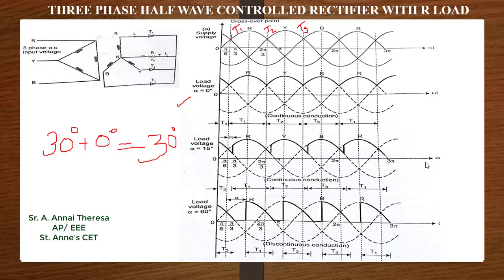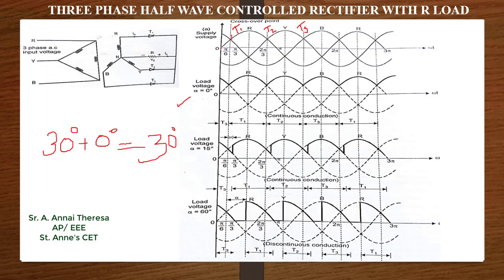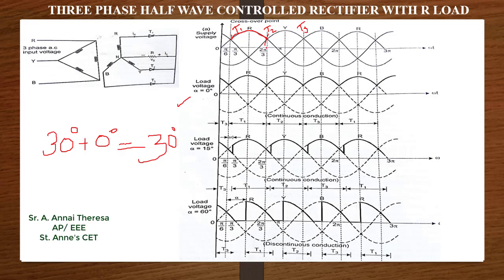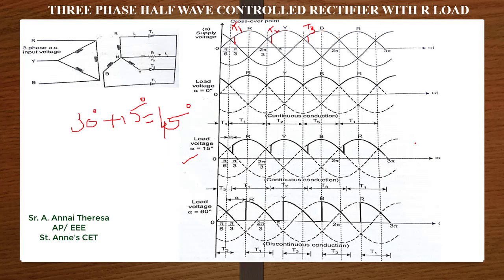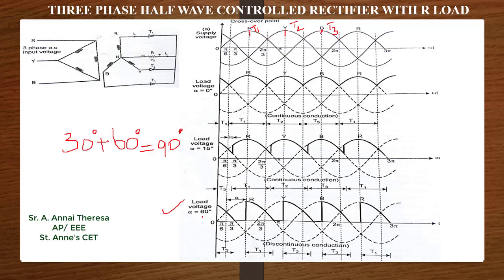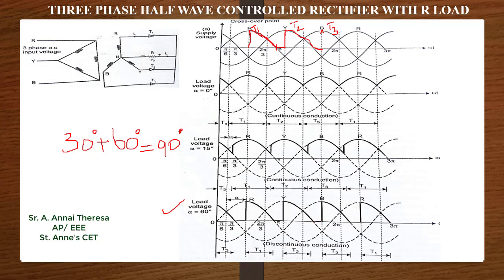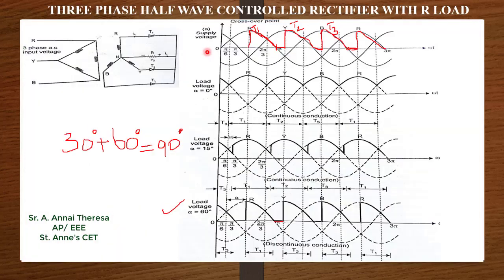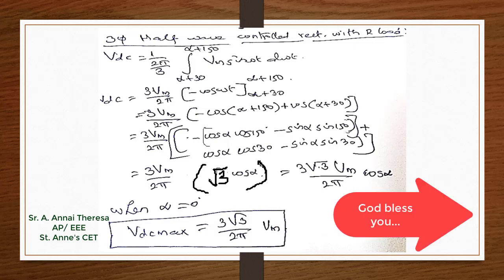Lecture 2.8 Three phase half wave controlled R load.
This video explains the operation of 3 phase half wave controlled R load.